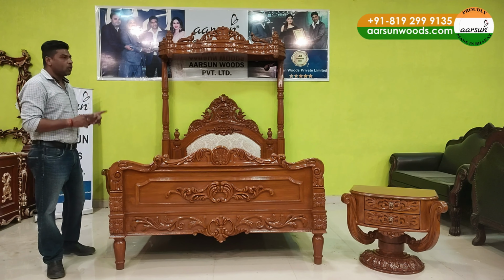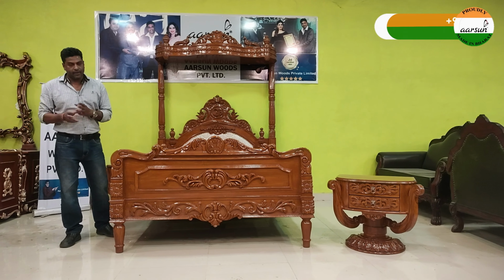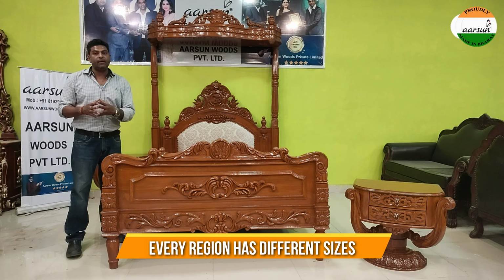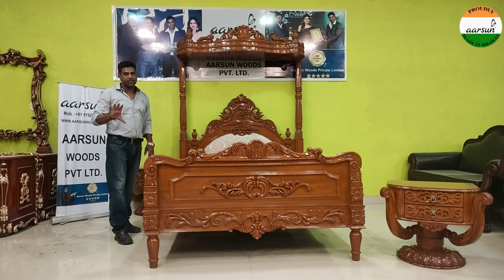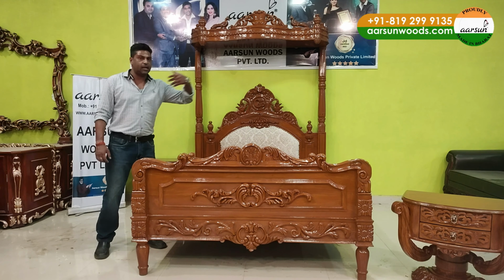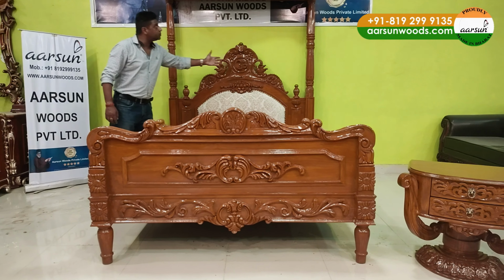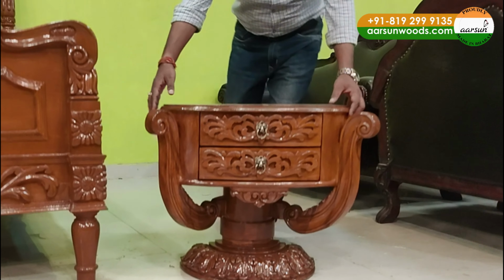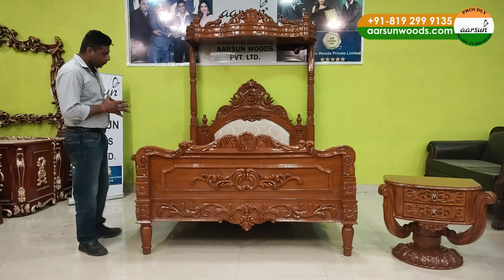Royal Canopy Bed by Master Artisans of India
In this video, we bring you a unique royal concept Bedroom Set that will definitely give a new meaning to luxury. The luxurious bedroom set has a beautifully hand carved queen-size bed and equally stunning nightstands (bed side tables). The bedroom unit is all designed and handcrafted from Teak wood for longevity and durability along-with the premium teak finish.

The unit is carved from all 3 sides with floral pattern woodworking by experienced master artisans of India. The footboard is higher than the regular beds you see on the internet and the headboard comprises of 2 posters (pillars) and a Canopy ornate with peacock carvings all over.

The nightstands has a beautiful matching floral pattern and have 2 drawers each for ample storage space. The unit is comfortable, luxurious, long-lasting and definitely a head-turner.

Aarsun is a brand registered in 35+ countries now including USA, and has been making bespoke furniture for clients all over the world for more than 4 decades. We always feel great when our clients share wonderful images of their homes to let us know how they placed the furniture units. You can head over to our testimonials section of our website to experience the same :

0:00 Intro
0:45 What we will discuss in this video?
1:07 Product Size
3:36 Storage Details
4:58 Product Height
5:33 Handcrafted Unit
6:25 Night Stand Details
8:00 Happy Customer
8:30 Closer Look of the unit